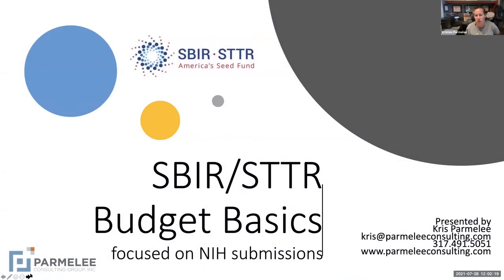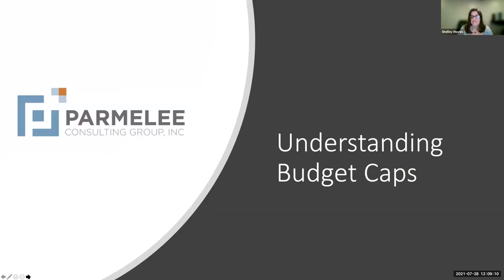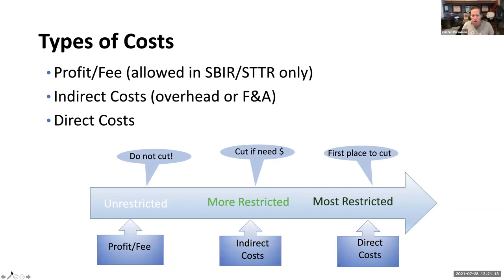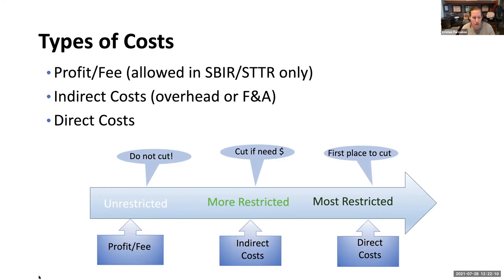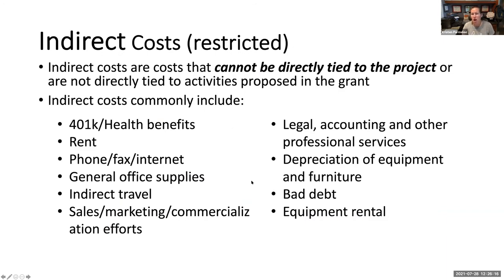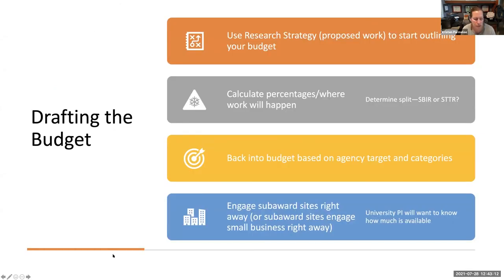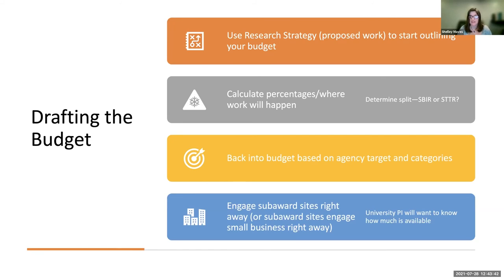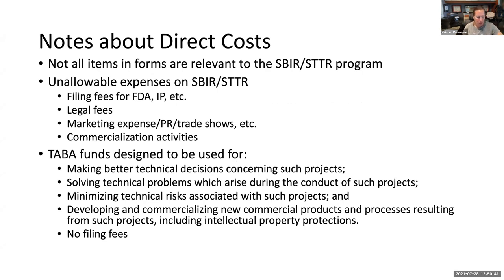Fast Center at Illinois SBIR vs SBIR 101 with Kirsten Parmelee: SBIR vs SBIR Budgets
Kirsten Parmelee joined us for a talk about budget development, cost classification, writing budget justification, planning costs, and interpreting budget guidelines.